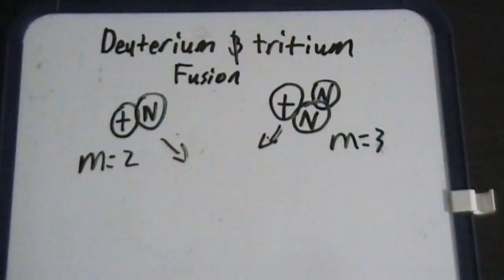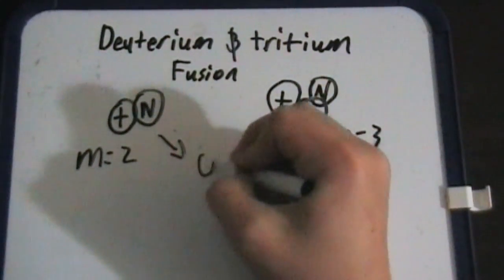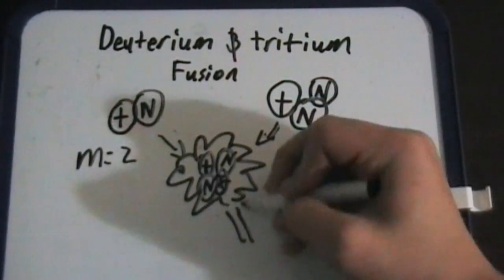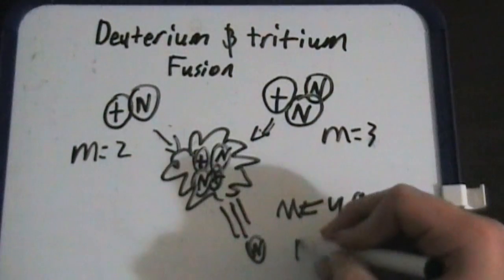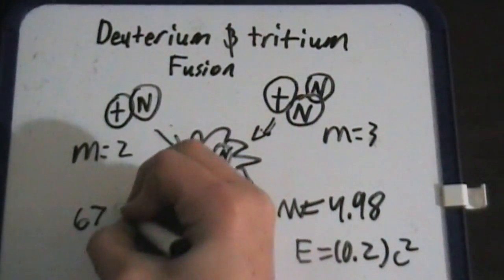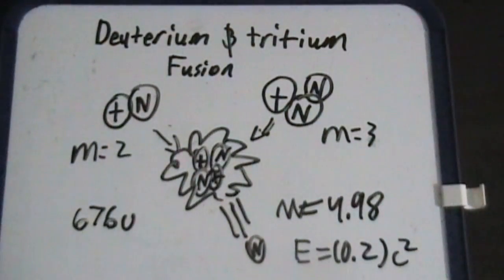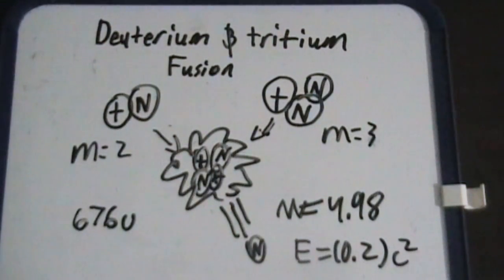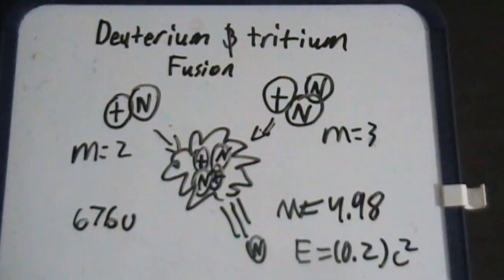Nuclear Fusion - Deuterium and Tritium (Basic)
Check out this video I made for my high school biology class: Fermentation | The Science and Impact on Human Culture

This video is about nuclear fusion deuterium and tritium, the two isotopes of hydrogen.